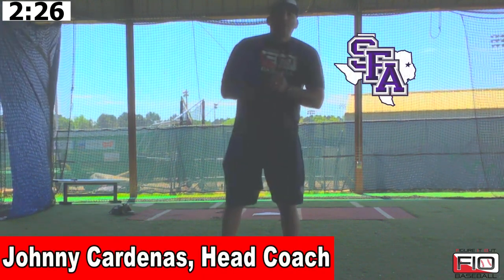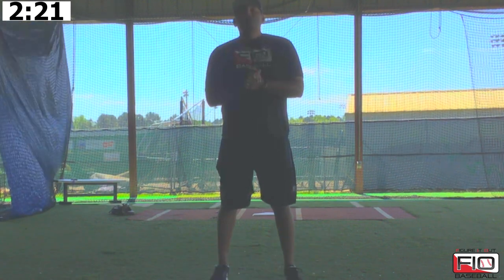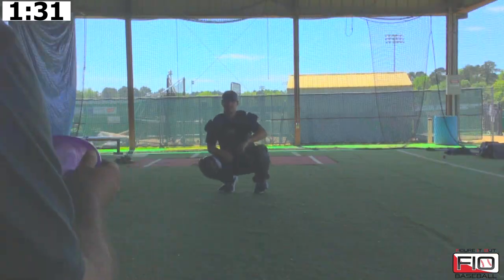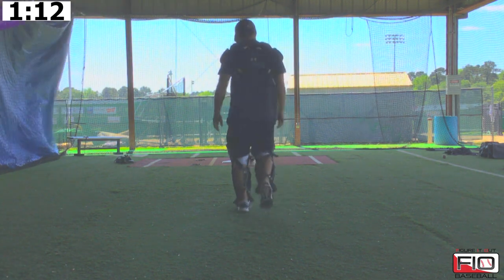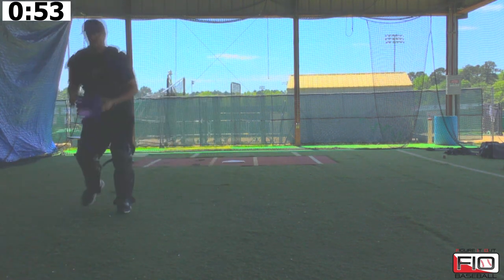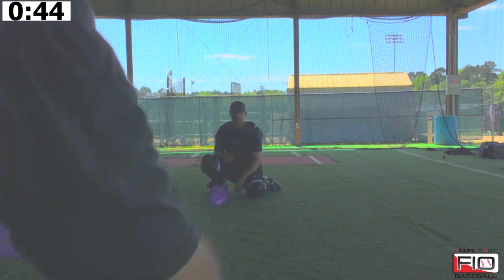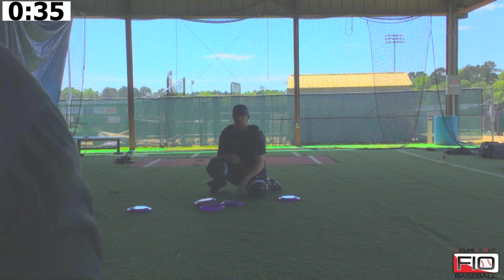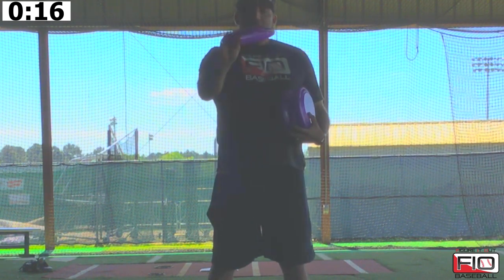Use Frisbees to Create GREAT Catchers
Johnny Cardenas, Head Coach at Stephen F. Austin (SFA) University, explains the frisbee drill, which is a receiving drill for catchers. This drill forces catchers to receive with their thumb under and offers immediate visual feedback.